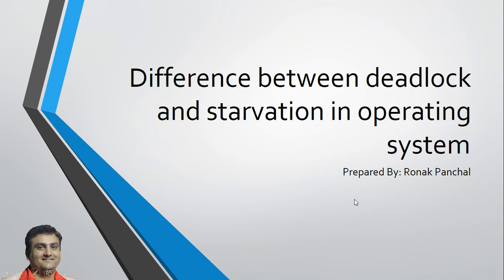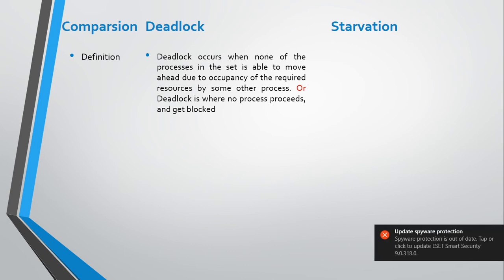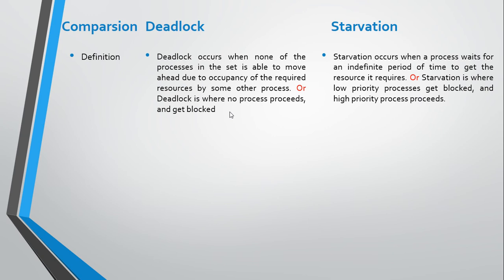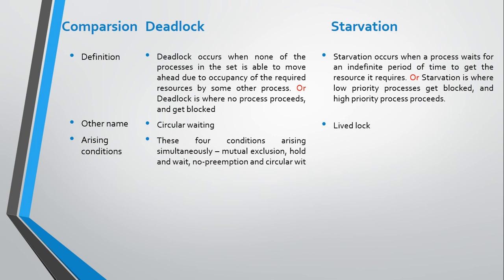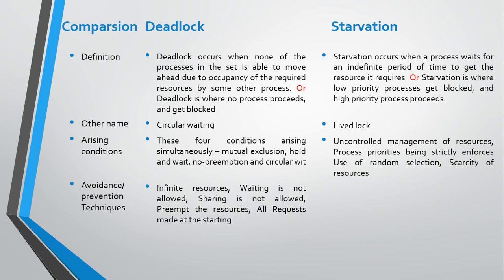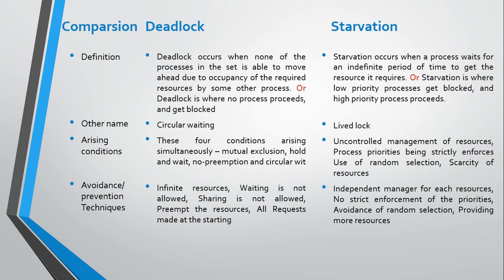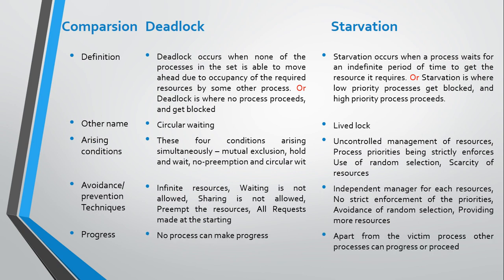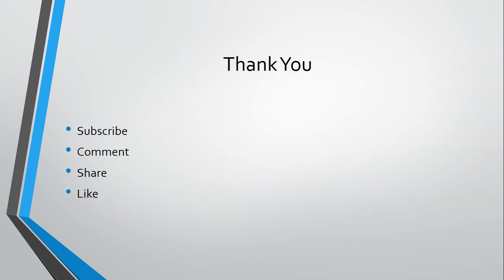Difference between deadlock and starvation in operating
Difference between deadlock and starvation in operating by Ronak Panchal